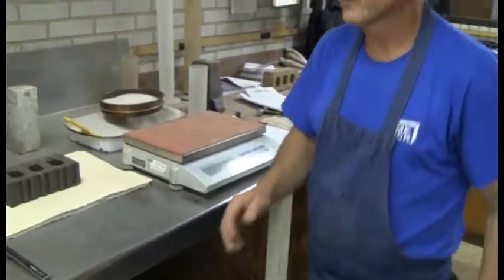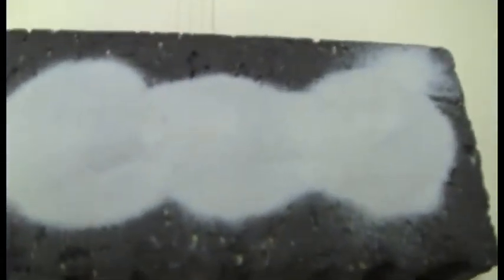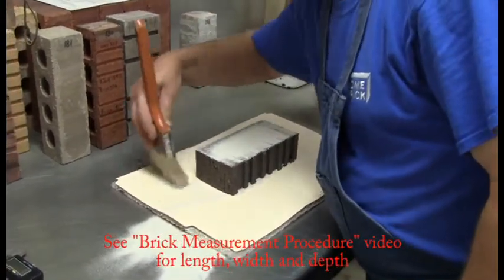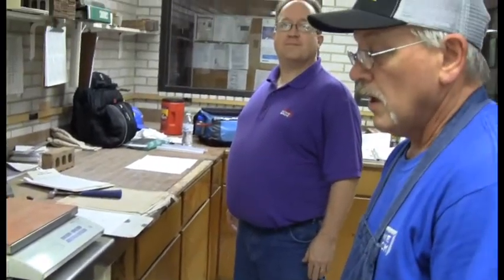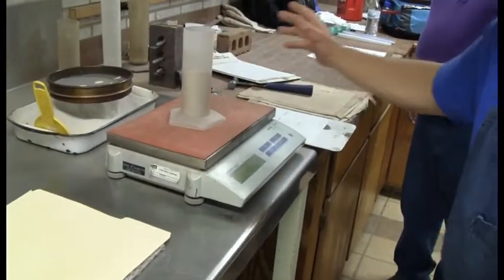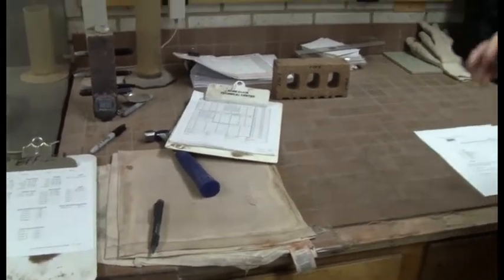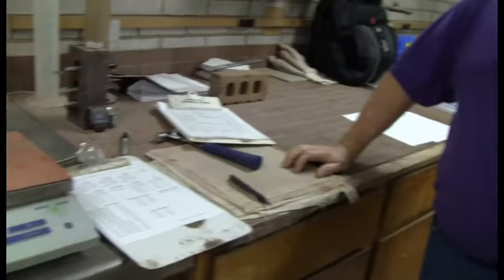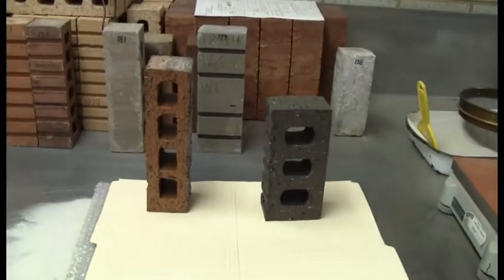Brick Void Measuement Procedure ASTM C67